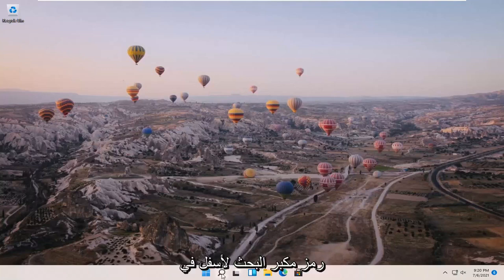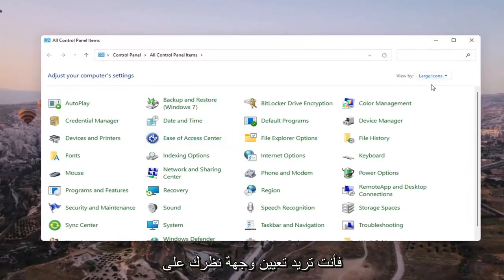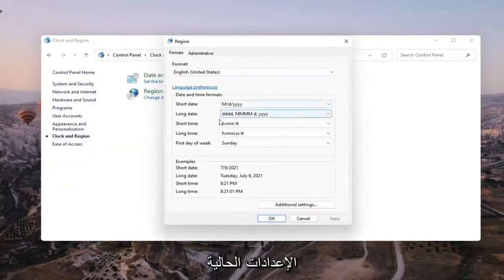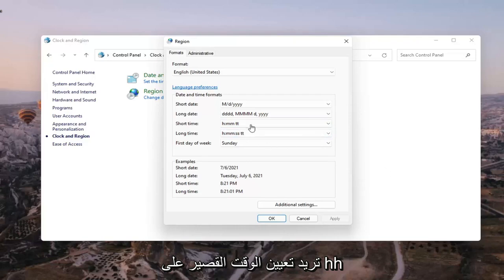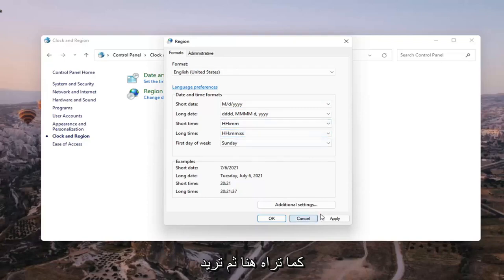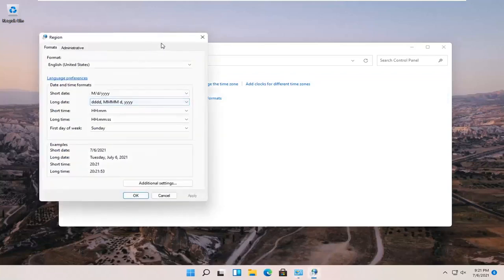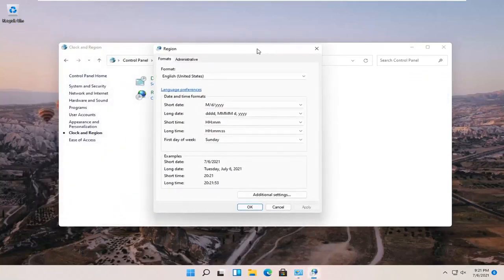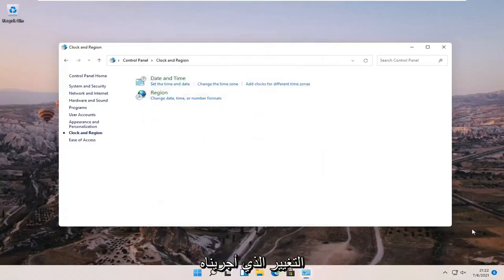تغيير 24 ساعة على مدار الساعة إلى 12 ساعة في ويندوز 11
كيفية تغيير الساعة إلى تنسيق 24 ساعة من 12 ساعة في Windows 11 [دروس]

في هذا البرنامج التعليمي ، نلقي نظرة على خطوات تغيير تنسيق 24 ساعة إلى تنسيق 12 ساعة أو العكس على جهاز كمبيوتر يعمل بنظام Windows 10.

بشكل افتراضي ، يتم ضبط ساعة Windows 10 على تنسيق 12 ساعة ، وهو ما كان عليه الحال منذ إنشائها. معظم المستخدمين راضون تمامًا عن الإعداد الافتراضي من الآن فصاعدًا ؛ لا يحتاجون إلى إجراء أي تغييرات. ومع ذلك ، بالنسبة لأولئك الذين يفضلون الحصول على تنسيق 24 ساعة على شريط المهام ، قد تتساءل عما إذا كان من الممكن الحصول على ما تريد. بالإضافة إلى ذلك ، قد يرى بعض المستخدمين تنسيق 24 ساعة ولكنهم يفضلون 12 ساعة بدلاً من ذلك.

المشكلات التي تم تناولها في هذا البرنامج التعليمي:
نوافذ 24 ساعة 11
24 ساعة على مدار الساعة ويندوز 11 قفل الشاشة

يفضل بعض الأشخاص قراءة الساعات الرقمية بتنسيق "عسكري" على مدار 24 ساعة. ومع ذلك ، يفضل الكثير من الناس الساعات ذات 12 ساعة. يتم تعيين Windows 10 افتراضيًا على استخدام تنسيق 24 ساعة. سيغطي هذا الدليل كيفية تغيير الساعة لاستخدام تنسيق 12 ساعة.